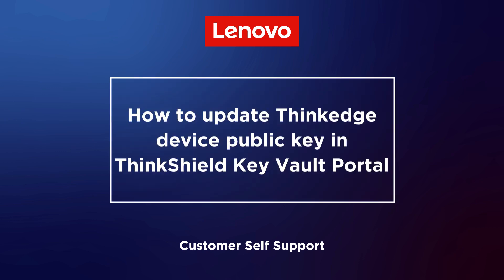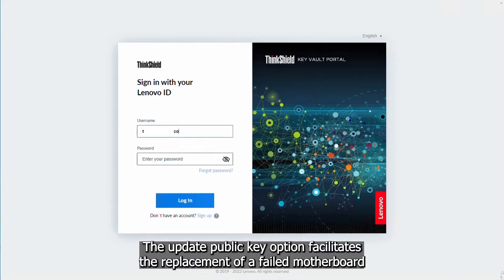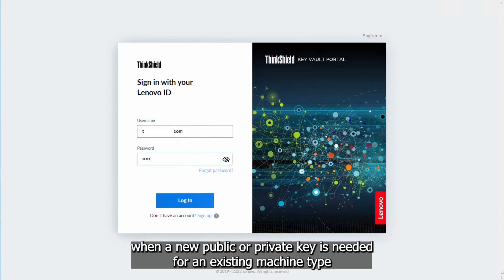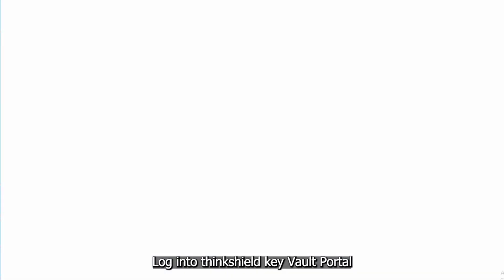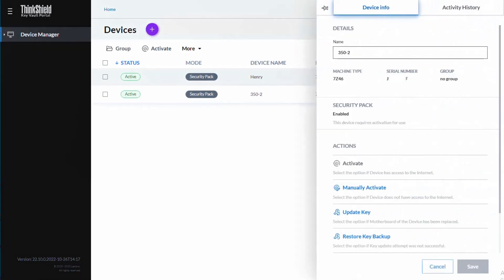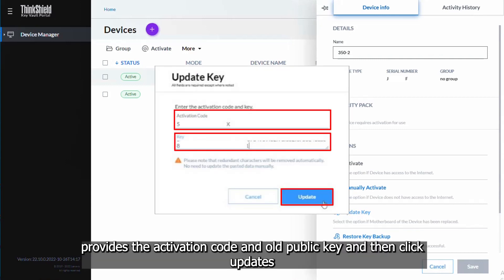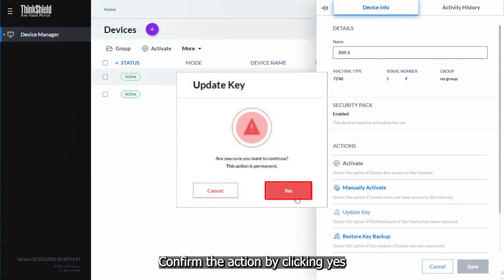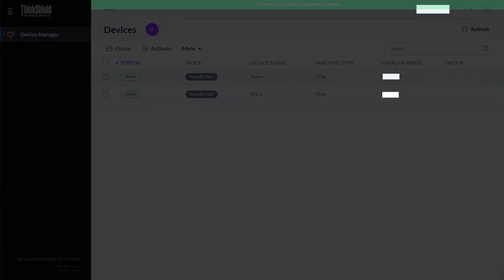How to update ThinkEdge device public key in ThinkShield Key Vault Portal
This video introduces the procedure used to update the public key for ThinkEdge device.